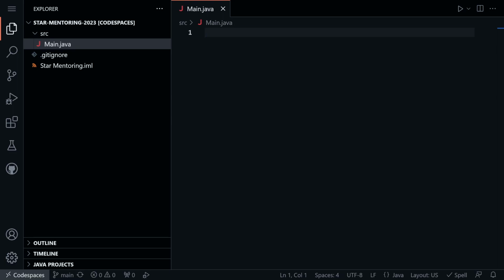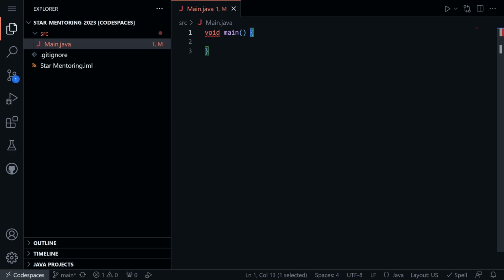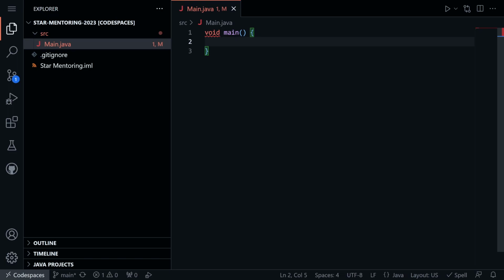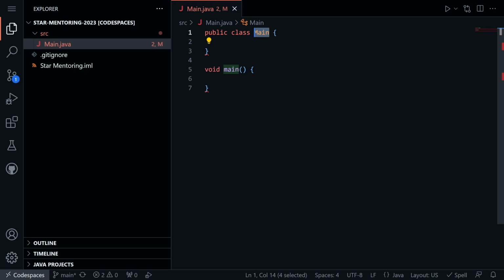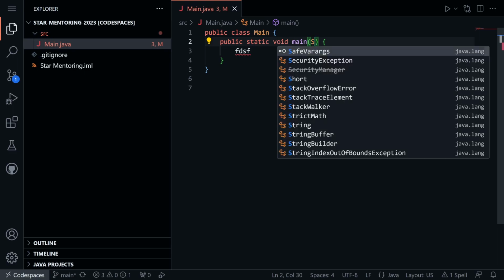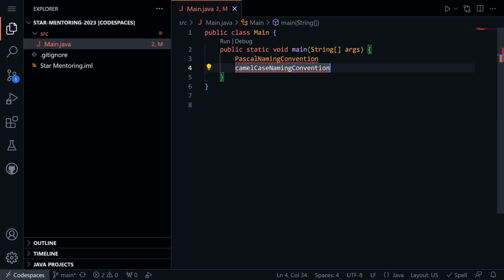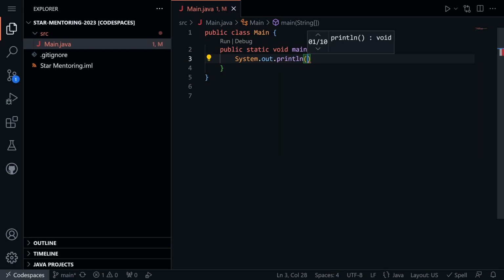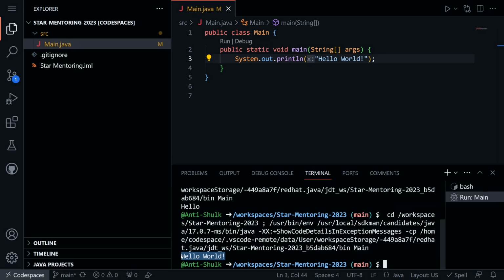Java Basics: First Java Program